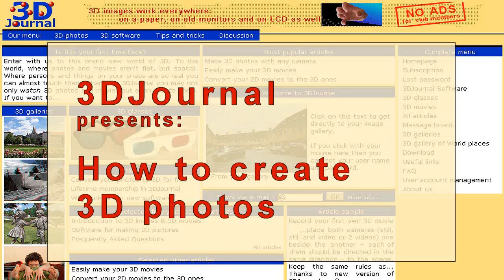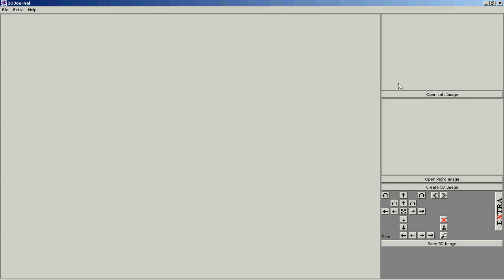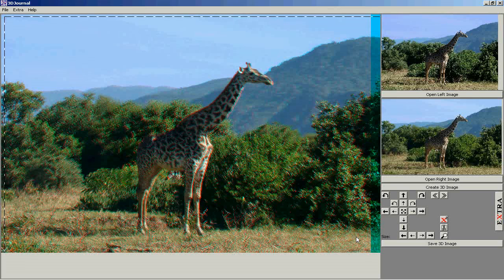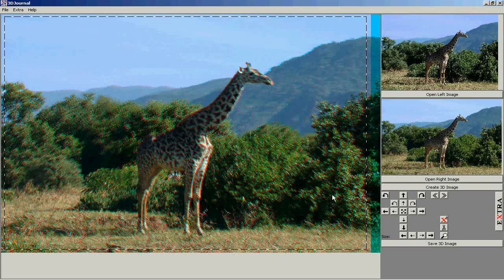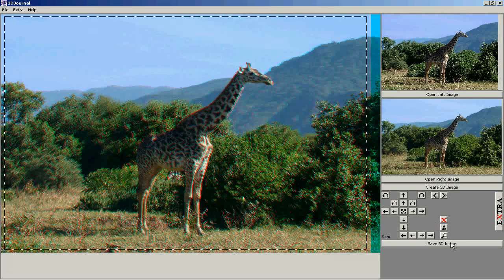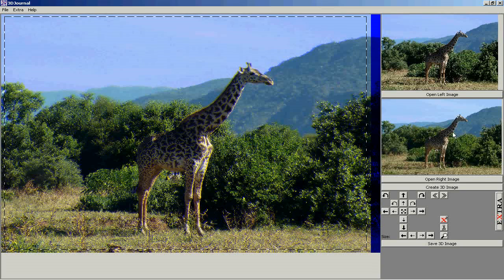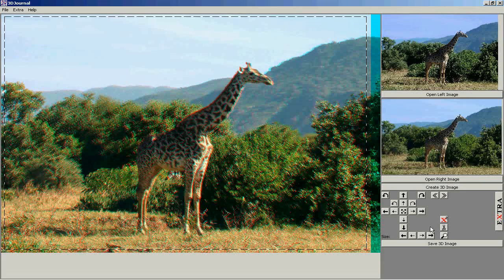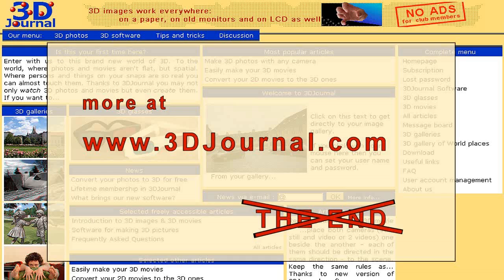Video tutorial: How to create a 3D photo (stereoscopic)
In this short tutorial you can see it is easy to make your own 3D photos (stereoscopic photos). Just take your digital camera, take a few photos - and then make 3D photos - they are just a few mouse-clicks away. By 3DJournal.com.